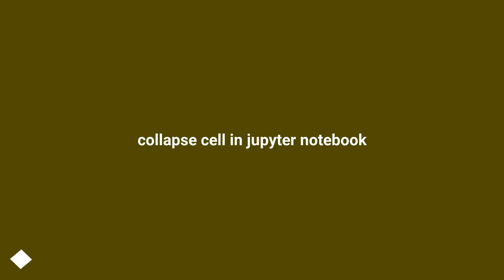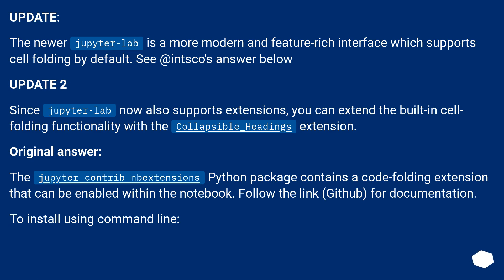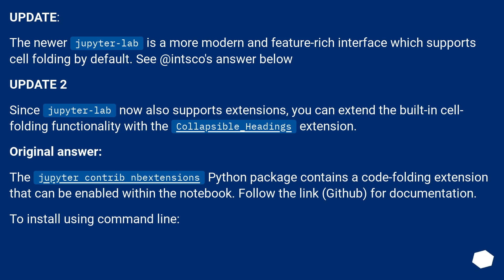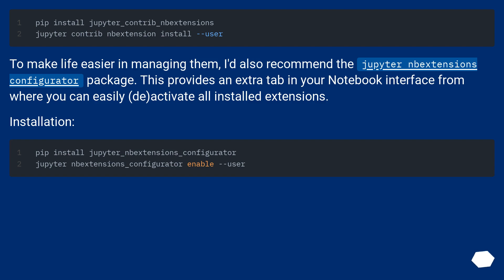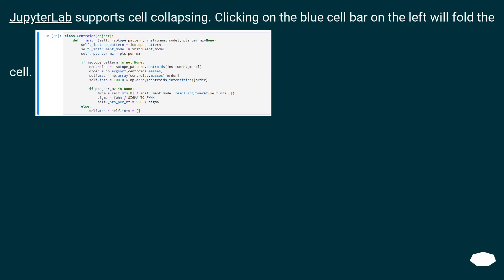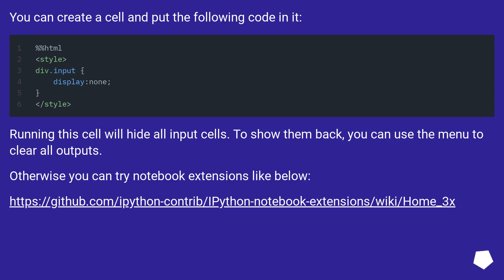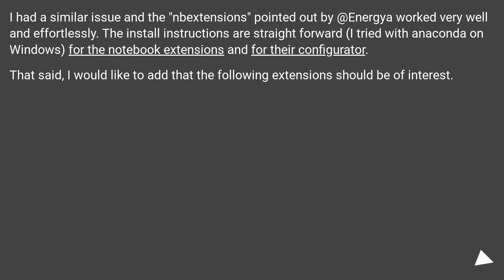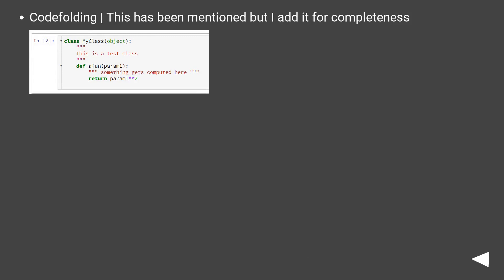collapse cell in jupyter notebook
Chapters
00:00 Question
00:35 Accepted answer (Score 151)
01:47 Answer 2 (Score 82)
02:03 Answer 3 (Score 33)
02:31 Answer 4 (Score 26)
03:29 Thank you